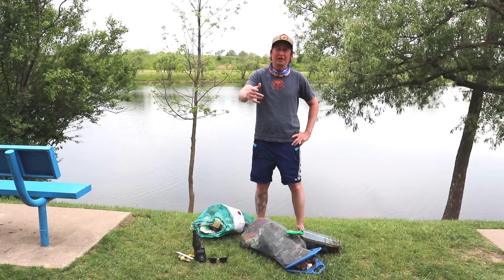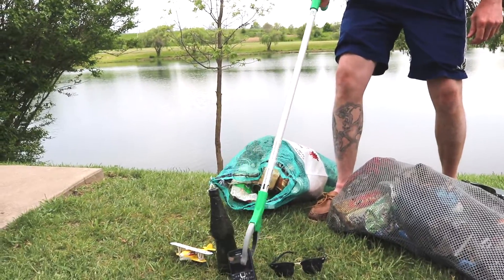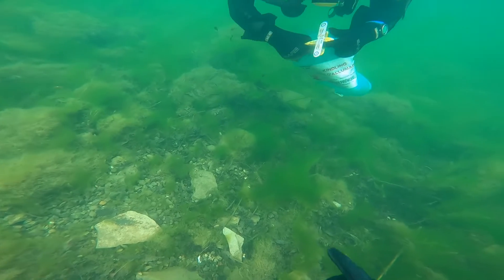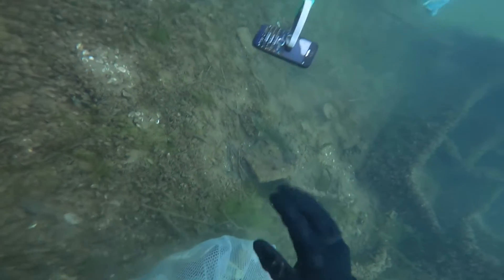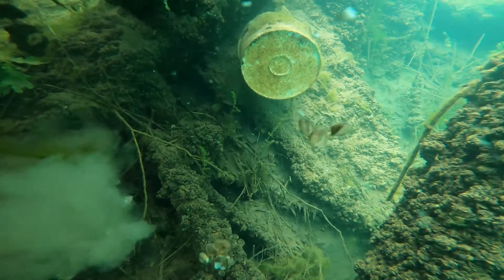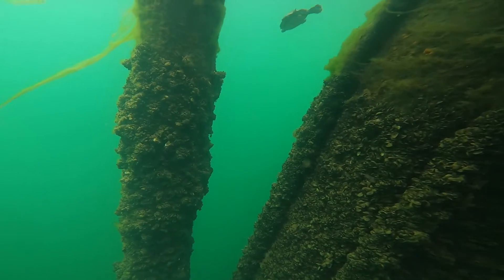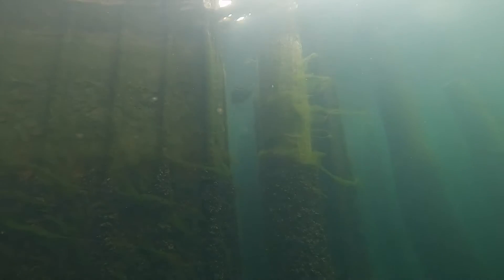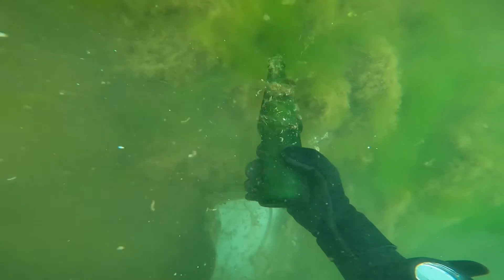Found Ray Bans, cellphone, and saw NORTHERN MAP TURTLE (Diving Southern Ontario)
In this video we get the opportunity to clean up some litter, while also coming across some neat finds and best of all get to see a Northern Map Turtle (Graptemys geographica).  The location of this dive was the Swing Bridge in the Old Welland Canal.  Big thanks to Devan DBK Rawn for comin' out and helping with this cleanup dive, as well as spotting the turtle.  You can check out DBK on Youtube, Instagram, and TikTok.  I hope you enjoy the vid and thanks for watchin'!